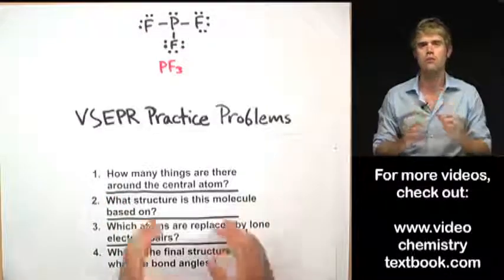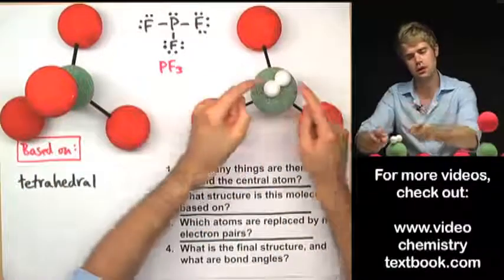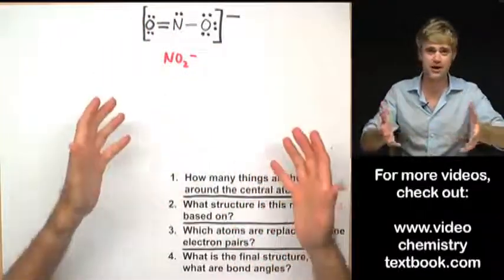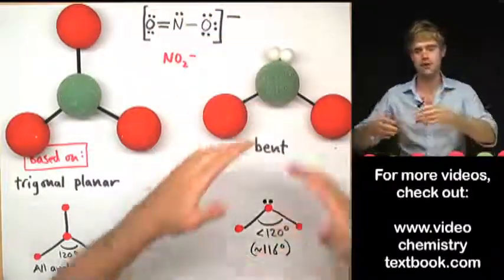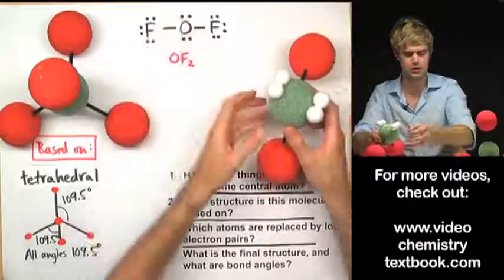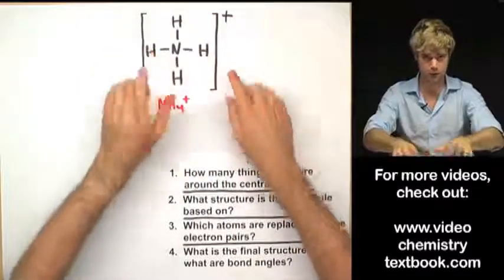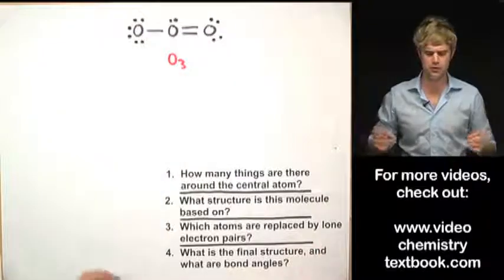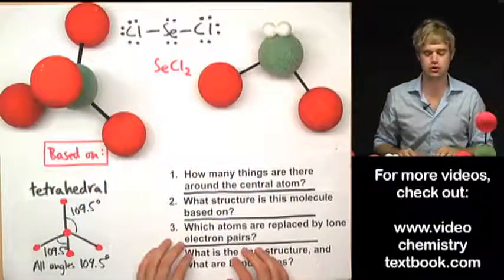VSEPR Theory Practice Problems